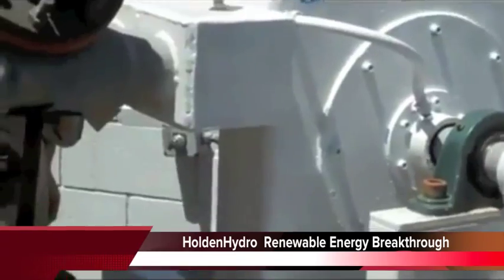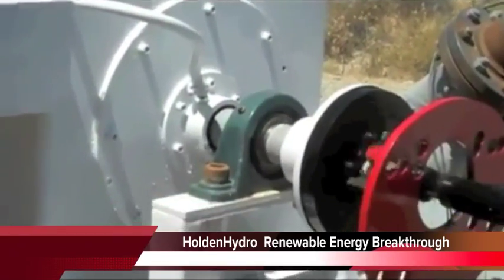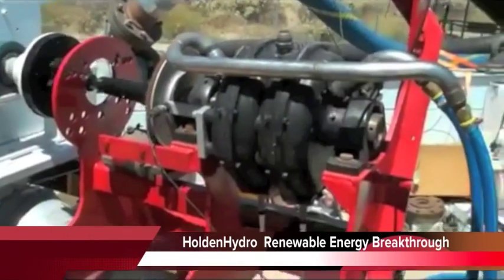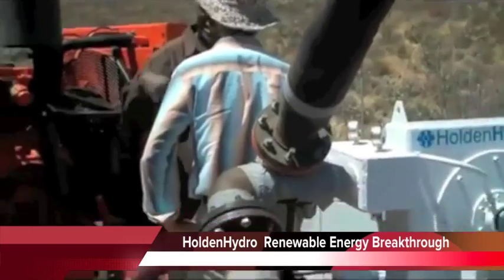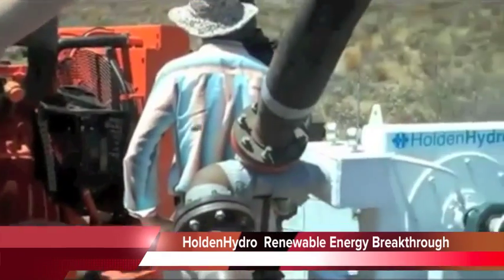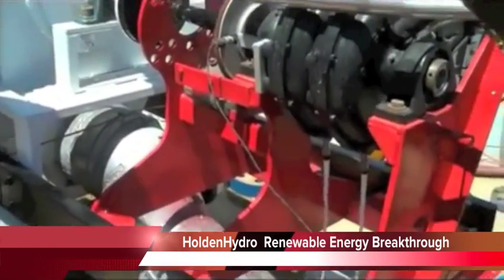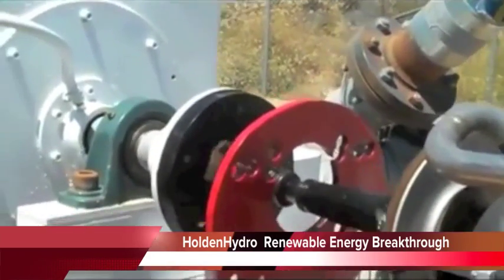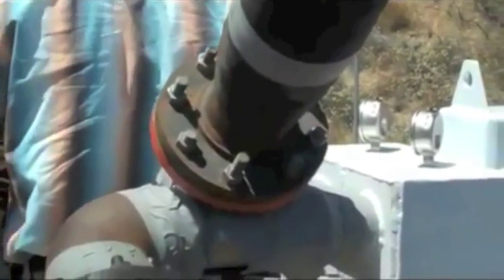PlanetCPR -Holden Hydro-Lowest Cost Per Watt Renewable Energy System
HoldenHydro Turbine Advantages

Lower cost -- The Holden HP Turbine produces significantly greater energy output compared to other hydro turbine options on the market. In addition, the Holden HP Turbine is less expensive than other hydro power to implement simply because it is economically feasible to manufacture and much less expensive to install.

Low maintenance cost -- The Holden HP Turbine is designed to have the lowest maintenance cost of any turbine in the industry. This includes unique features that reduce friction and eliminate electronics that are prone to breaking down. Even more important, the Holden HP Turbine is 100% mechanical which means, if there are high intensity solar flares or there is any type of disruption to the electronic grid, there are no electronics to break down. What this means to you is undisturbed and constant energy output, thus redefining "100% mechanical systems". In addition, the Holden HP Turbine has all the bearings and seals located outside the turbine to make any changes easy to conduct. And with the unique horizontal axis turbine design, the Holden HP Turbine is designed to last for decades.

Improved efficiency -- Due to the unique two-stage design and the proprietary hydrodynamic friction reduction yield unique only to the Holden HP Turbine, there is an increase in power generation. This means that a smaller Holden HP Turbine unit can produce the same output as much larger competitive unit, thereby substantially accelerating the return on investment.

No dam required -- The Holden HP Turbine can be utilized for in-conduit installations, can be used in pressure relief dumps for harnessing wasted energy, can be used "in line of stream" applications and can be excellent for "run of the river" applications, plus more. There is nothing better for generating hydropower on the planet than the Holden HP Turbine, representing the most significant advance in hydro power generation in the last 100 years.

For existing dams -- The Holden HP Turbine can also add more generating capacity by attaching to the overflow, or it can be used to replace the primary generation turbines if necessary. Even more importantly, the Holden HP Turbine is the only solution which can be installed on dams which are out of commission due to silting or low water levels and allow them to be productive again within 72 hours if needed.

Compatible with all generators -- The Holden HP Turbine is designed to mate to any off-the-shelf generators and utilize off-the-shelf bearings to reduce costs, providing links to both AC and DC generators.

Portability -- Even the 30MW unit is designed to fit on a flat-bed truck. The small 25kW unit can be lifted into any location. The Holden HP Turbines can be transported to virtually any remote site in the world and can easily be moved into place using helicopter lifts.

Longevity -- The Holden HP Turbine is prefabricated and designed to last for decades. The Holden HP Turbine is not cast like all other turbines, which can break from any shock event.

No cavitations -- A dual stage pressurized design in the Holden HP Turbine eliminates cavitations and subsequent internal damage, reducing maintenance requirements and extending the service life of the turbine.

Fixed speed option -- The dual shaft-end outputs of the Holden HP Turbine allows for direct drive of two generators from the turbine without the need for gearboxes or belts.

Variable speed option -- The new design of Holden HP Turbines includes an adjustable speed version turbine which uses off centerline speed to meet any specific needs.